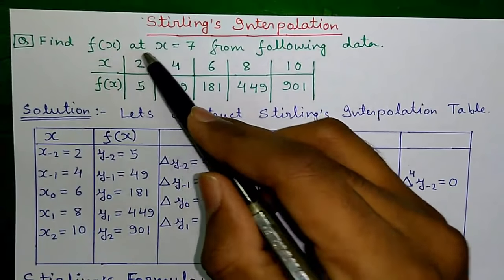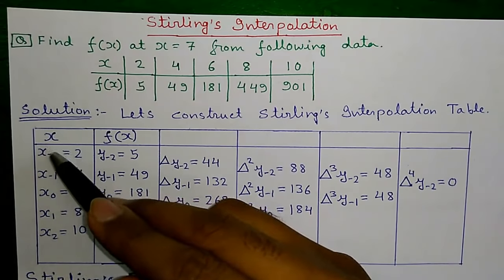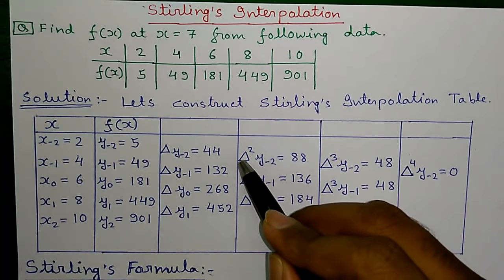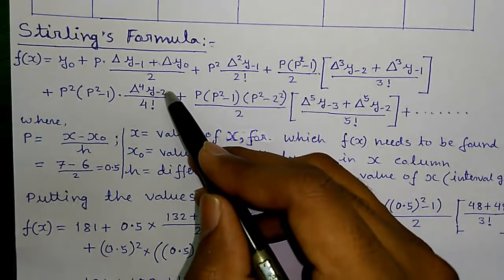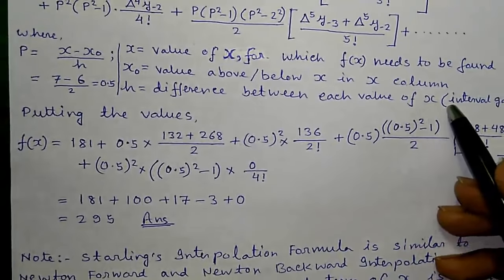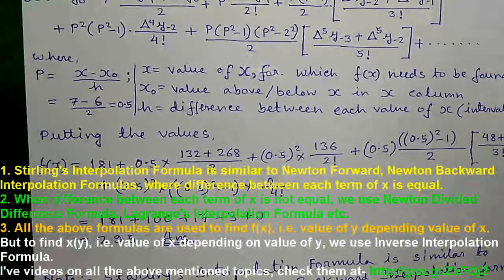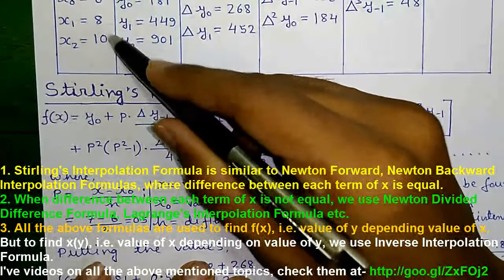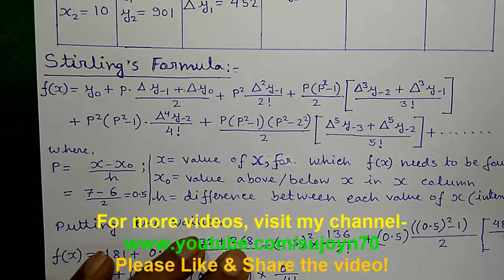Stirling's Central Difference Interpolation Formula Explained With Example (2nd Order Polynomial)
I'm Sujoy and in this video you'll know about Stirling Interpolation Method. Stirling's Interpolation Formula is equivalent to Brahmagupta's Interpolation Formula.

Topics Explained-
1. Relation between x and function of x
2. What is function of x ?
3. Constructing Stirling Interpolation table
3. Stirling Interpolation formula
4. Finding value of y based on value of x
5. Stirling Interpolation formula is similar to Newton's Forward and Newton's Backward Interpolation formulas, where difference between each term of x is equal/same. Interval gap is same.
6. When difference between each term of x, interval gap is not equal, we use Newton's Divided Difference formula, Lagrange's Interpolation Formula.
7. All the above mentioned formulas are used to find f(x) or value of y depending on value of x. But to find x(y), value of x depending on value of y, Inverse Interpolation formula is used.

1. Statistics
2. Numerical Methods
3. Calculator Tricks for Exams
4. Business & Financial Mathematics
5. Operations Research(OR)
6. Computer Science & Engineering(CSE)
7. Electrical Engineering
8. Life Hacks!
9. CCNA Networking
10. Android Application Reviews
11. India Travel & Tourism
12. Street Foods